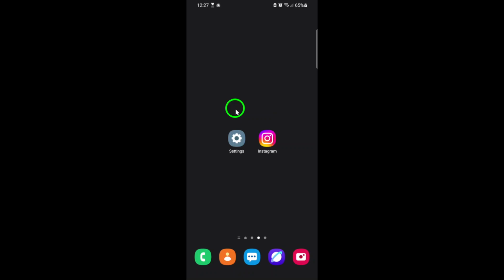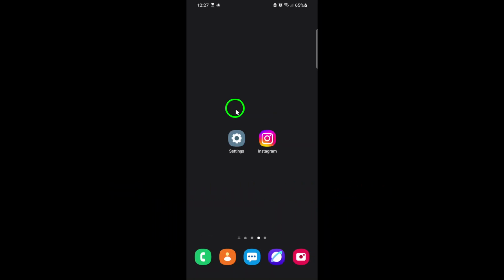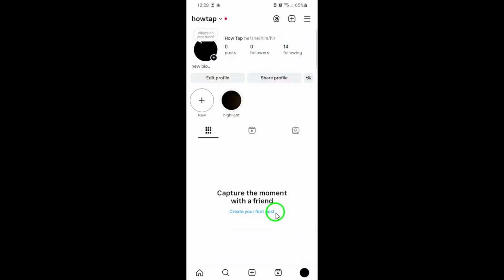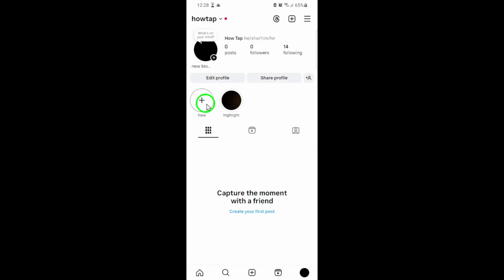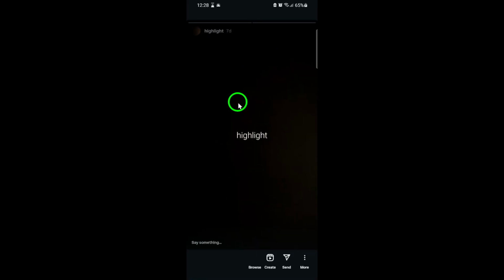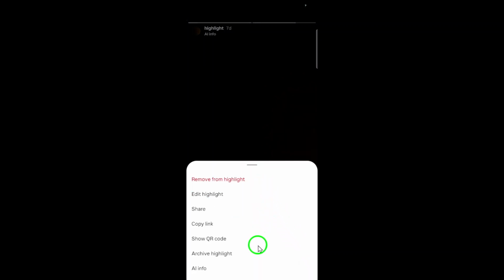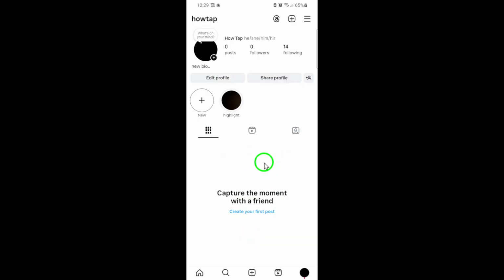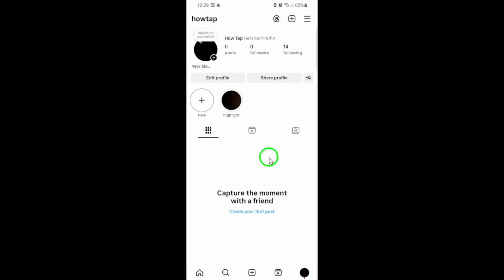How To Delete Stories from Instagram Highlights (Updated)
Learn how to delete stories from Instagram Highlights with this easy, step-by-step guide. If you want to keep your Instagram profile clean and remove old or unwanted stories from your Highlights, this updated tutorial will show you exactly what to do.

Follow these steps to delete a story from your Instagram Highlights:

1. Open Instagram and go to your profile.

2. Tap on your Highlight.

3. Choose the specific story, then tap on the three dots.

4. Tap on Remove from highlight and confirm.

Keep your Instagram Highlights organized and up-to-date by removing stories you no longer want to display. This method works on the latest version of Instagram and helps you maintain a fresh profile appearance[2][4].-
Timeline:
00:00 Start
00:12 How to do it
01:05 End